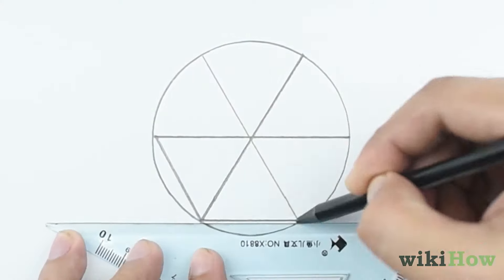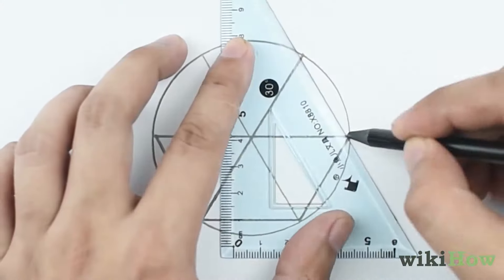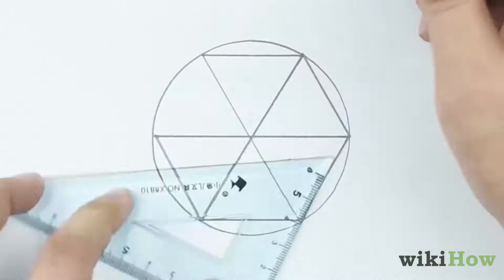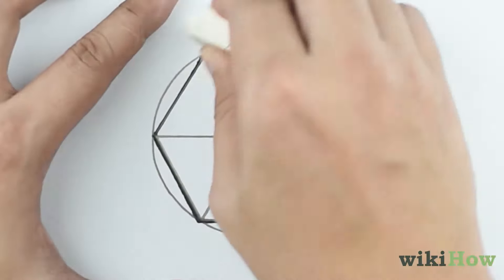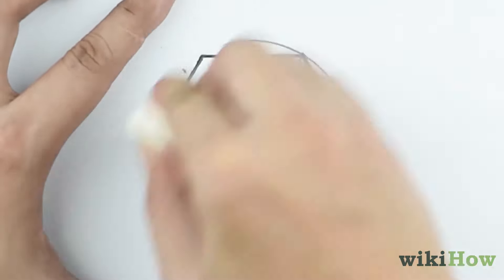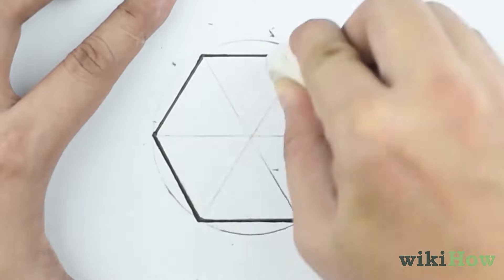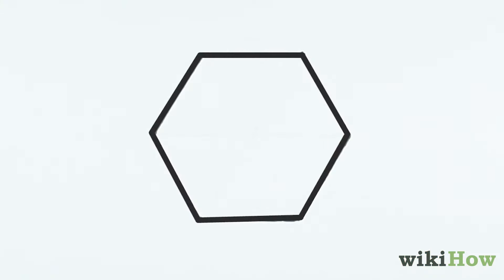How to Draw a Hexagon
Learn How to Draw a Hexagon with this guide from wikiHow

0:00 Drawing a circle and marking the diameter
0:10 Dividing the circle evenly and making the outline of the hexagon
0:21 Erasing your guidelines to reveal the hexagon